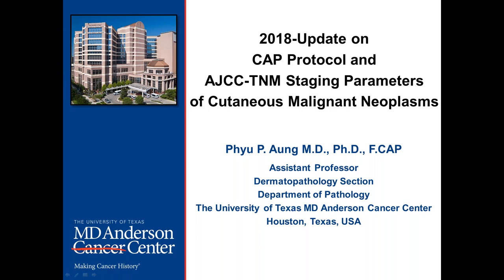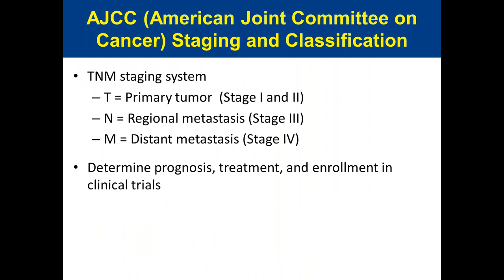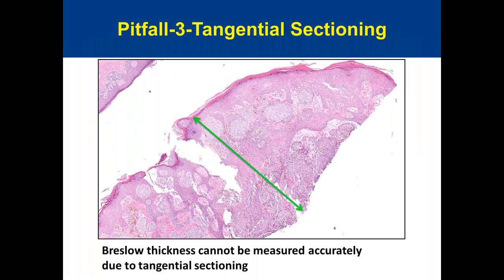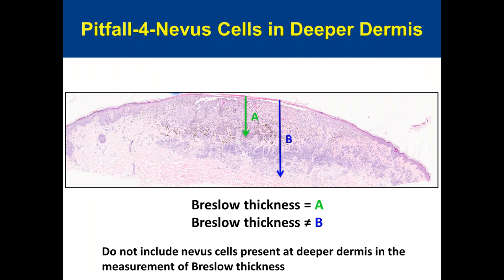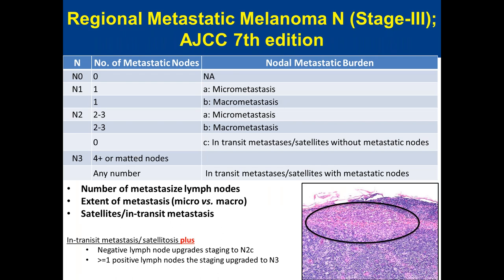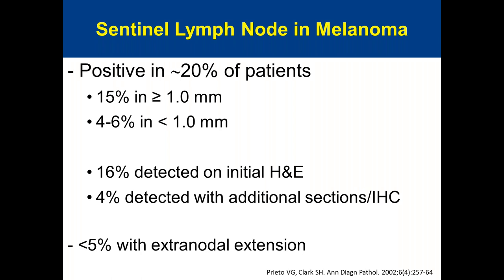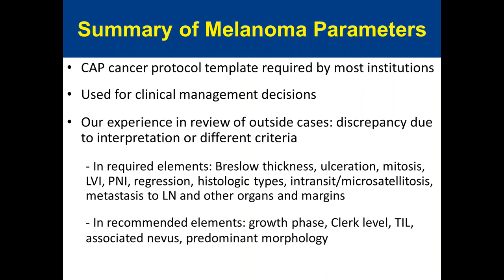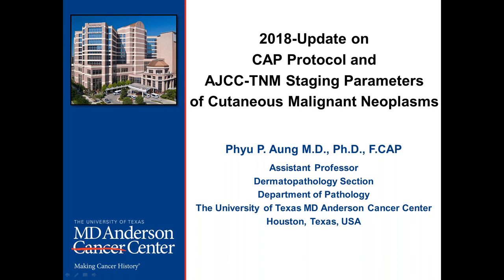Dr Aung AJCC TNM staging parameters of cutaneous malignant neoplasms